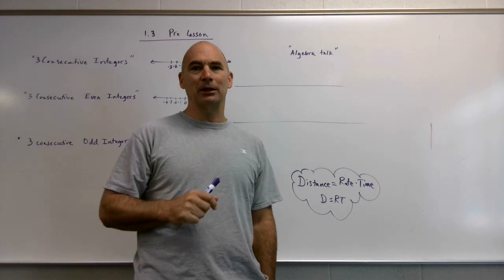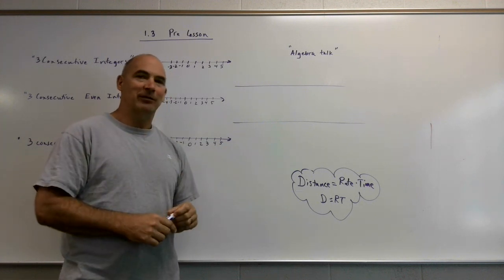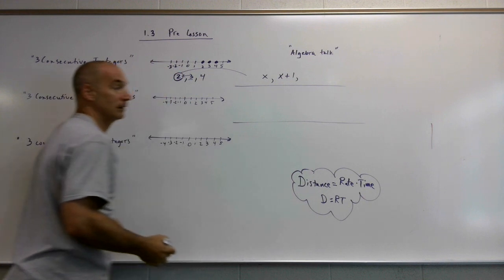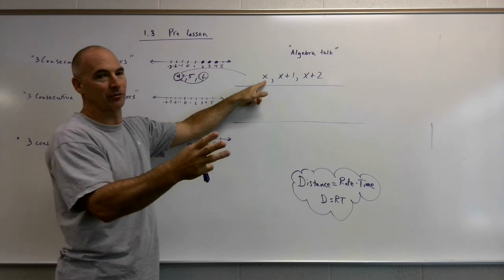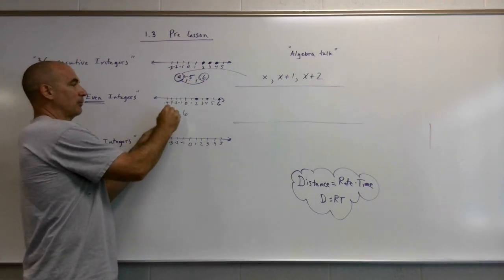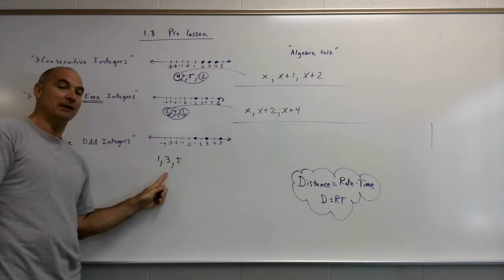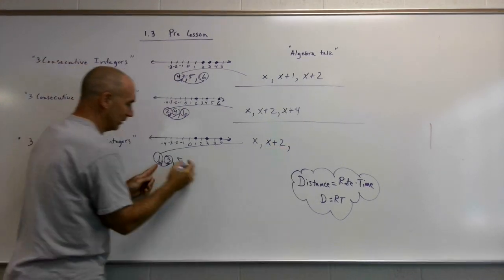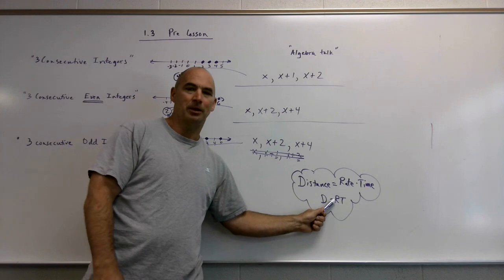Alg II A 1.3 Pre Lesson